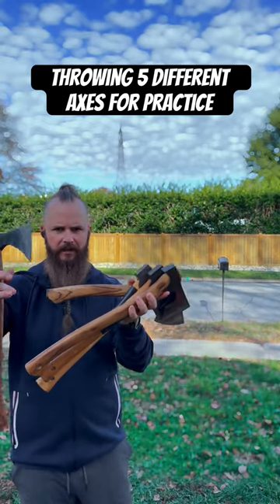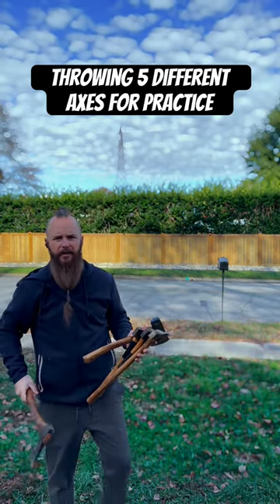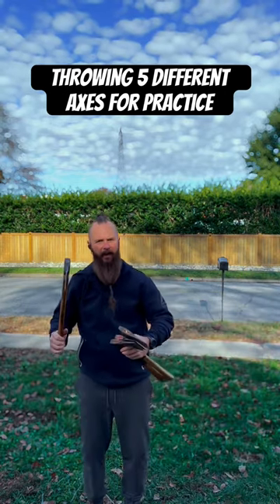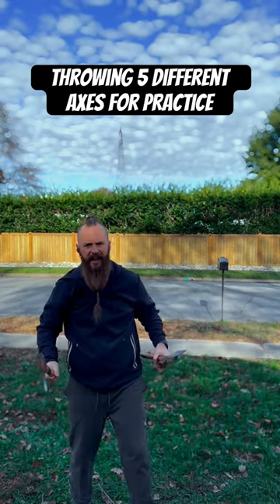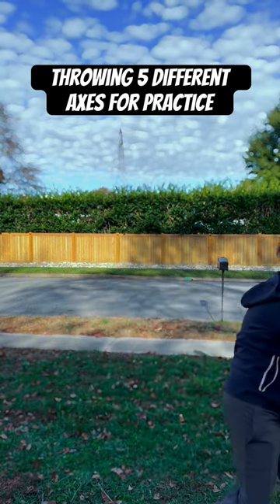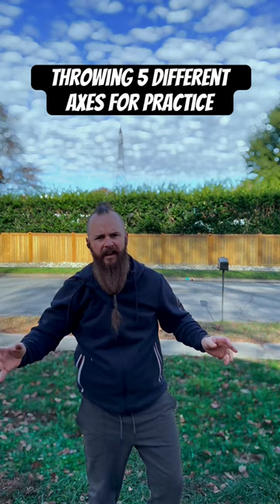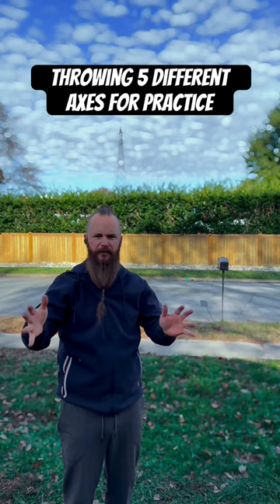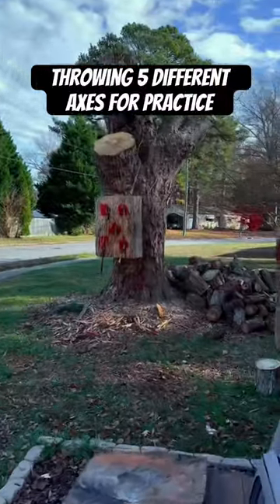Throwing 5 axes for practice!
Try throwing 5 different axes at the same target to see how each axe performs differently! Axe throwing can be challenging and a lot of fun. So challenge yourself with multiple axes all with different handle lengths and weights!